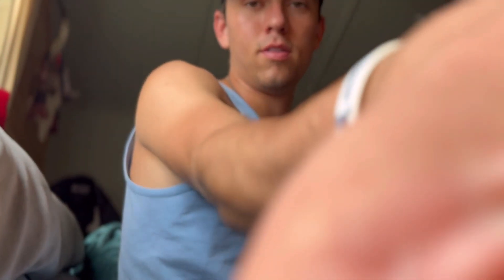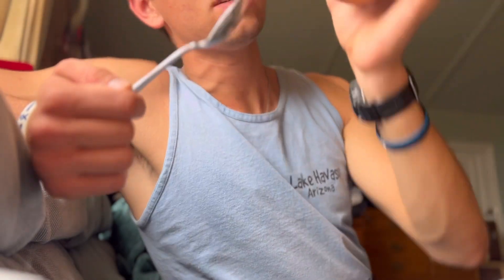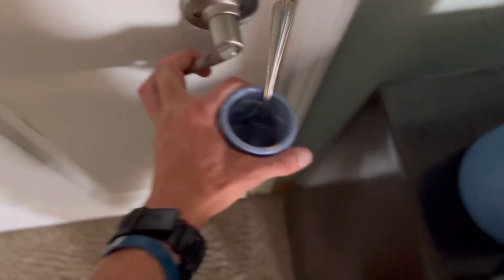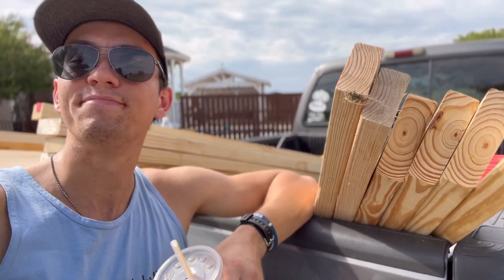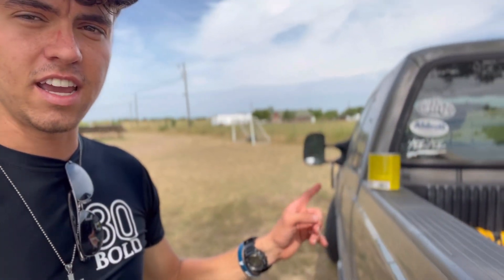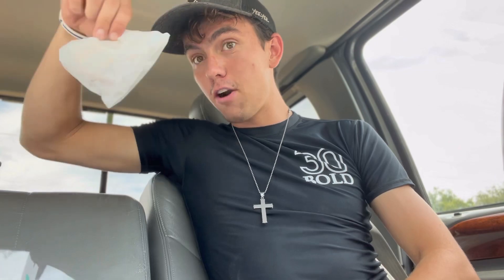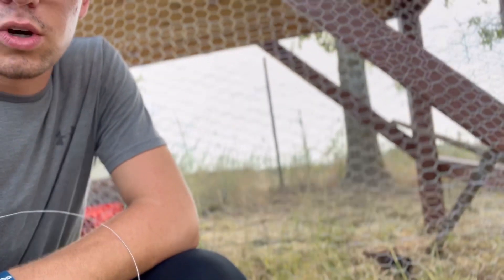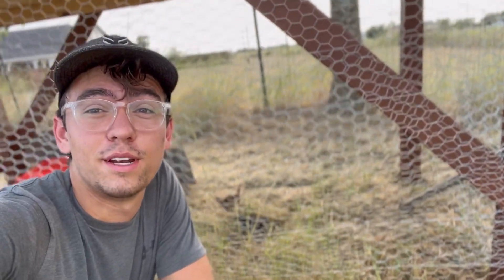Building a chicken coup | Day in my Teens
Hey y’all! I built a chicken coo… err home today! Hope y’all enjoy :D
A little bit about me! Well i’m a Jesus follower first and formost! A freshman in college, a young man trying to find what he loves, and a guy who attempts to take it just one day at a time.
Excellence in ALL things. At least I attempt to! Hopefully the effort I put into my content and my life shows in more ways than one.
If you like watching me do random stuff then tag along with me as I start this new chapter in my life! :)